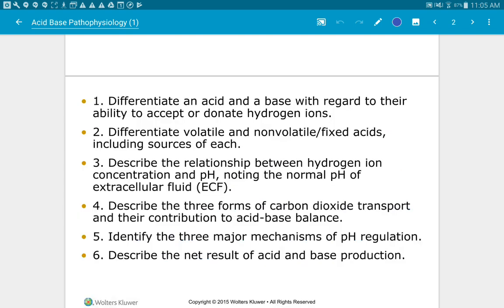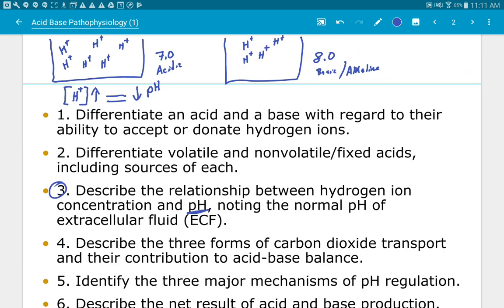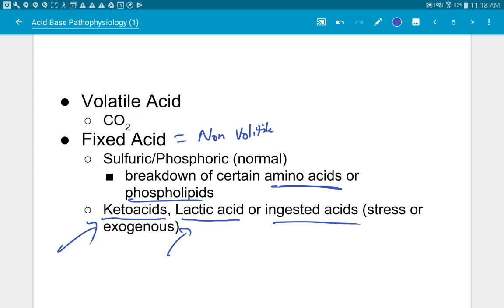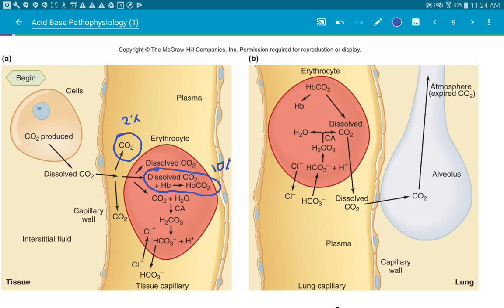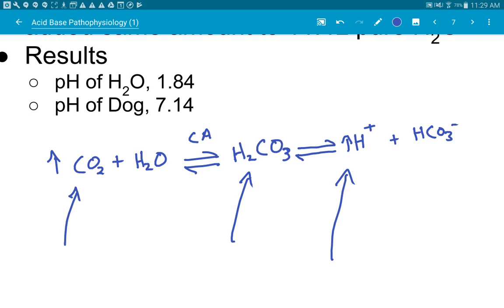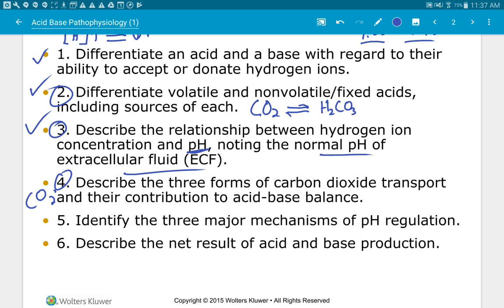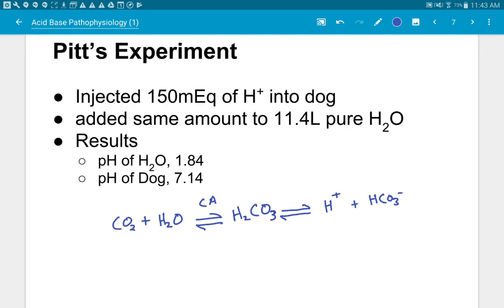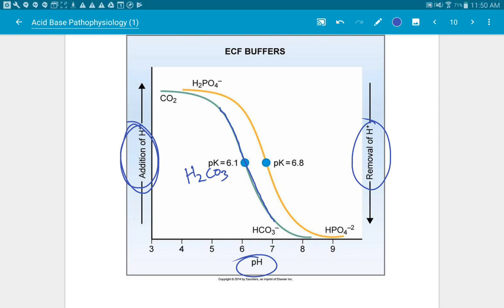Acid base 1